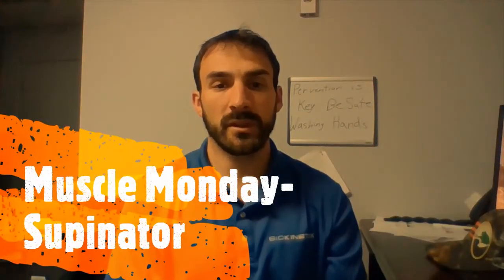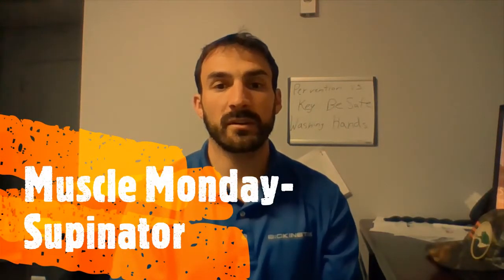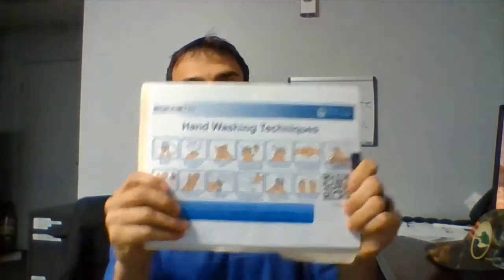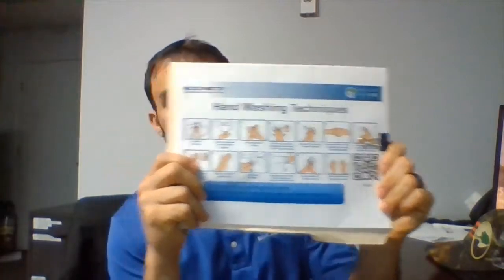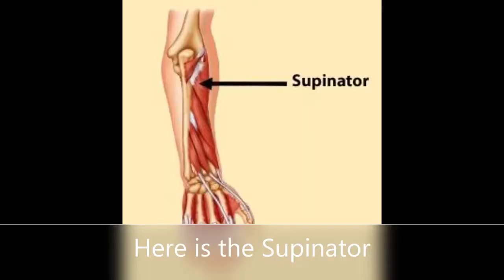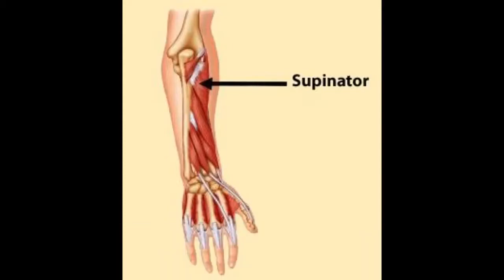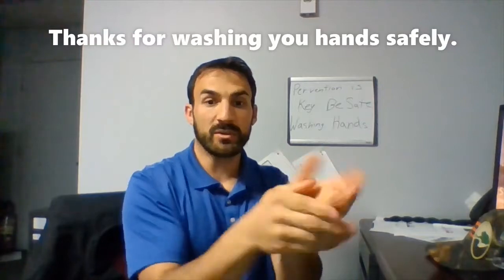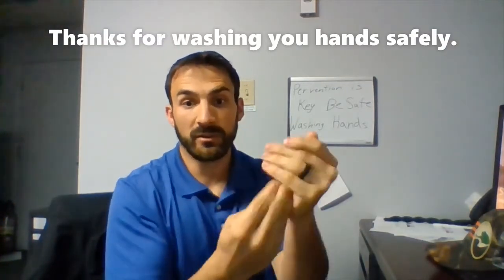Muscle Monday: Supinator